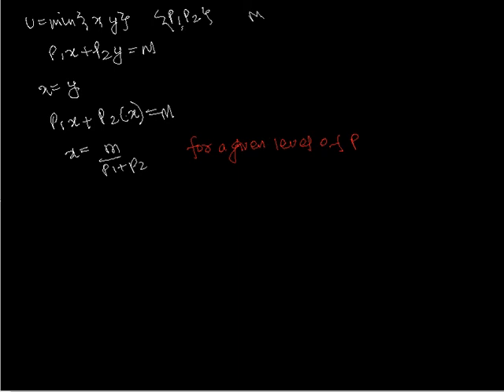060910_13_Engel Curve for U = min{x,y}.avi